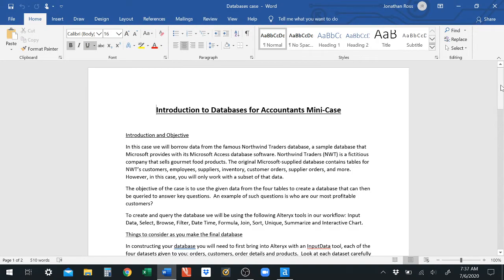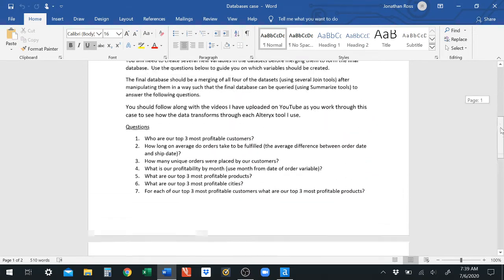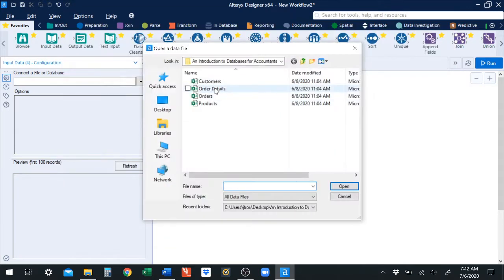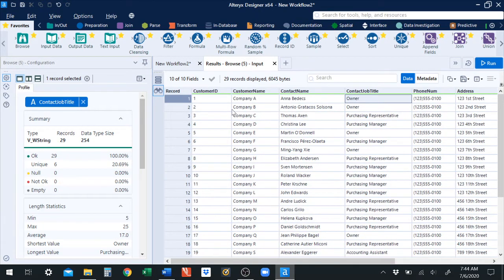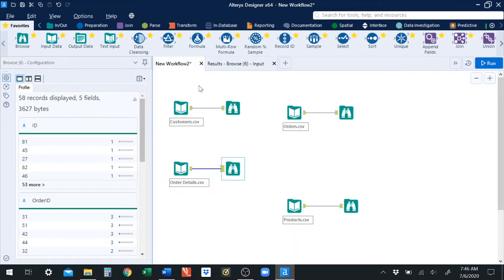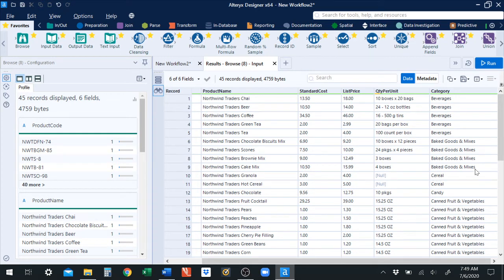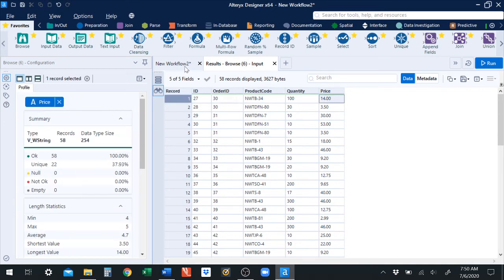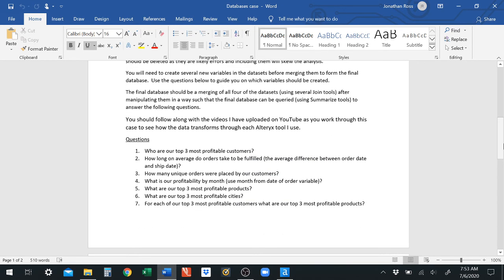Introduction to Databases for Accountants Case (Video #1)